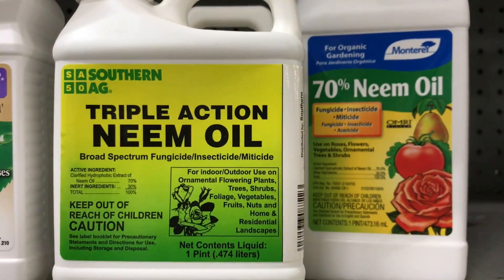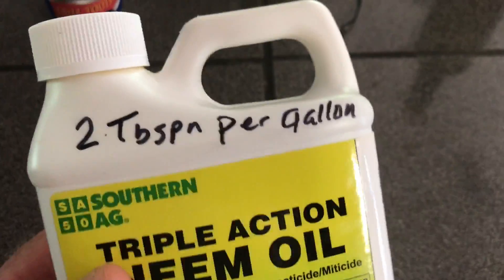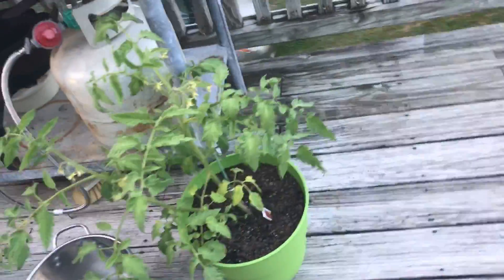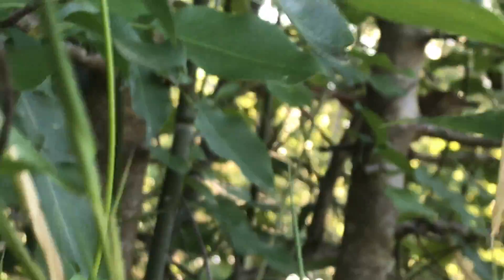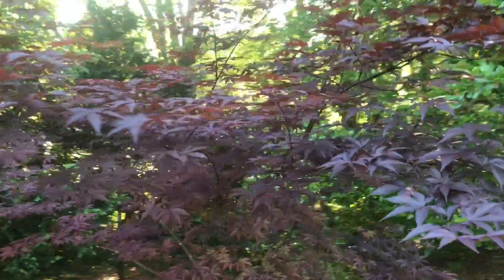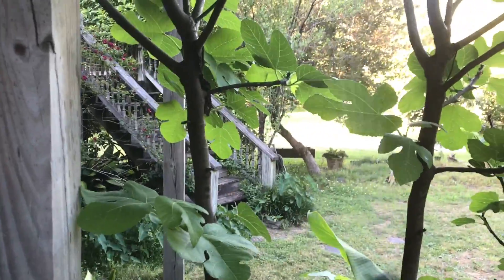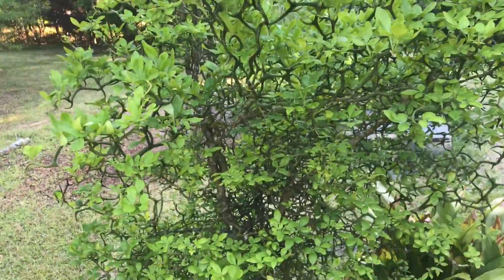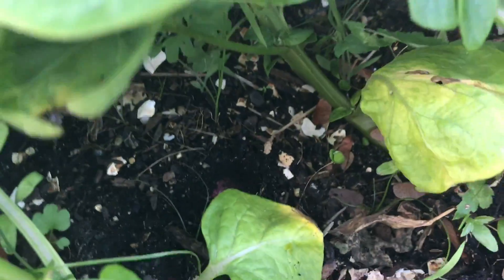Neem Oil Extract organic alternative to pesticide, fungicide, miticide